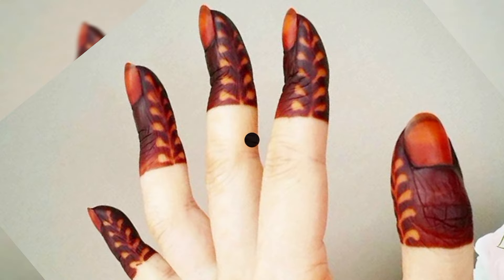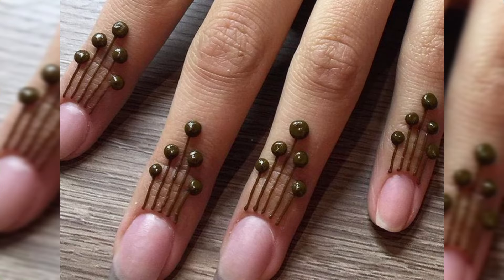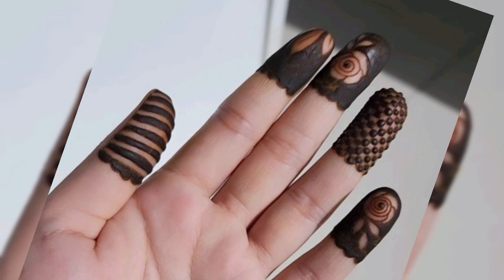Simple mehndi designs | Unique Finger tips mehndi design | Beautiful finger mehndi design 2024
simple mehndi design for finger
simple mehndi design 2024
finger mehndi designs
simple finger mehndi design
mehndi pic
henna design for finger
finger tips mehndi design
fingertips mehndi designs
stylish mehndi design
modern mehndi designs
beautiful mehandi Ka design